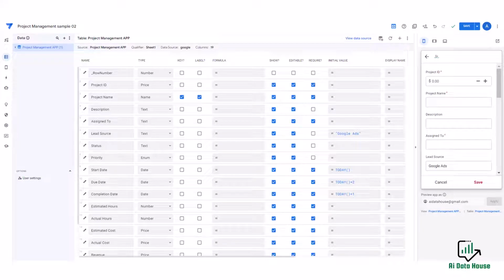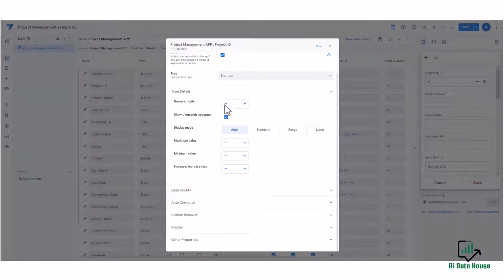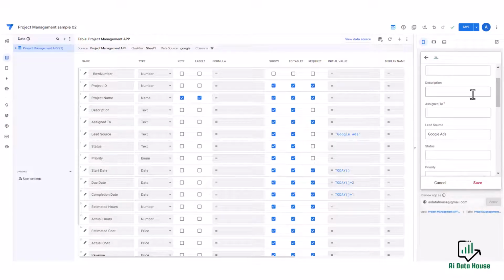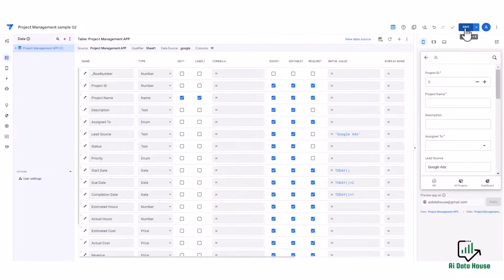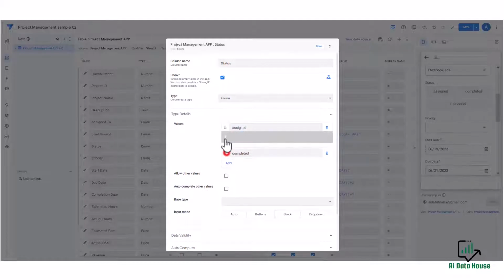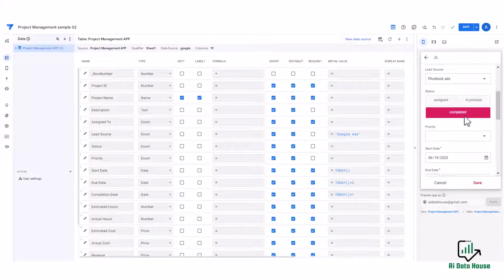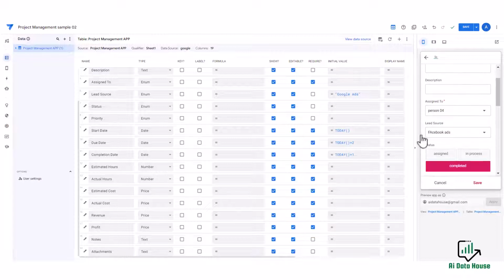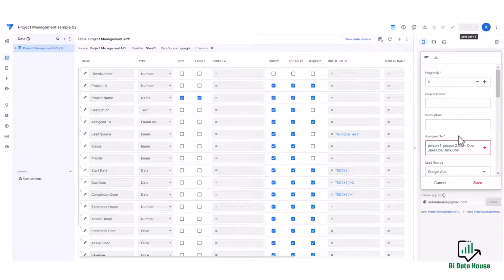Exploring Common Data Types in AppSheet Fields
AppSheet data types control what each field accepts and how it behaves. This tutorial covers text, number, date, enum, ref and image types, and how to choose the right one when you structure your data.

Welcome to our comprehensive guide on common data types in AppSheet fields. This video is part of our Project Management with AppSheet series, where we delve deep into the world of no-code app development. Here, we'll explore different data types and how to use them effectively in AppSheet. Understanding data types is crucial for structuring your database efficiently and building an app that caters to your project needs. So let's jump right in and master AppSheet together!

Don't forget to subscribe for more tutorials and guides, and if you enjoyed this video or found it helpful, please hit the like button and share it with others who might find it useful too. Got any questions or comments?

Grasp the nuances of AppSheet with our comprehensive written manual, equipping you with valuable insights to excel in your endeavors: